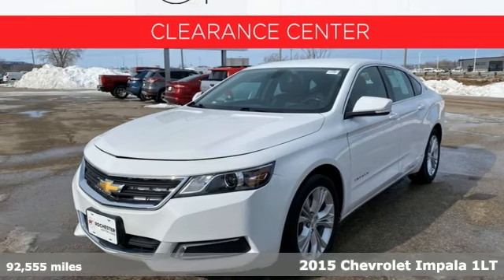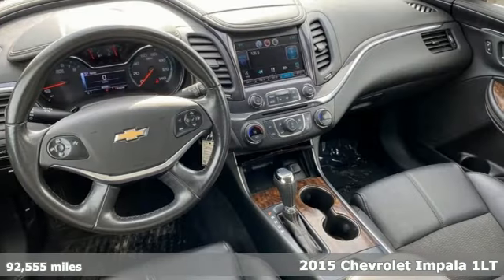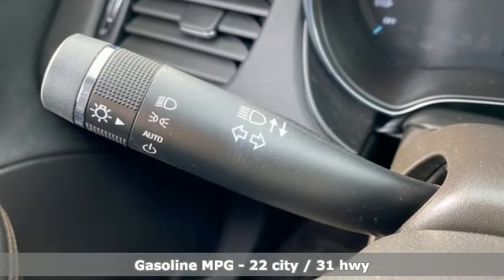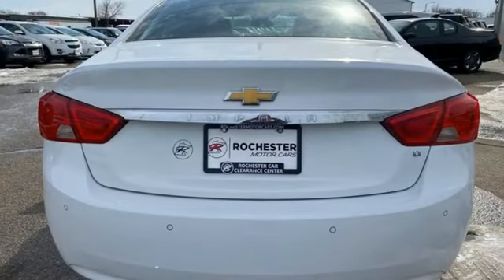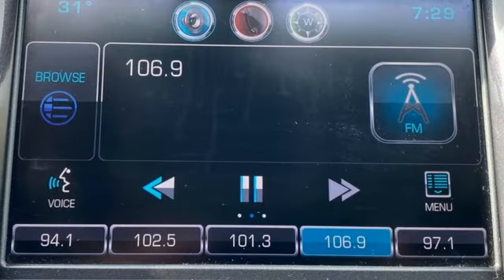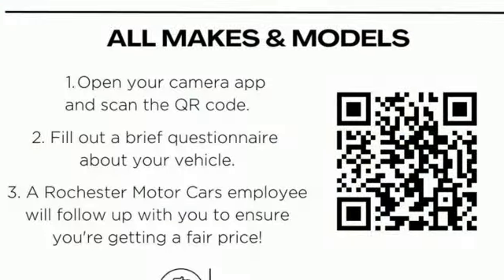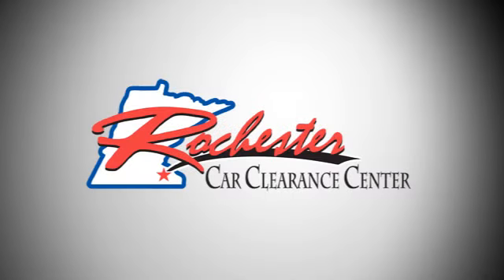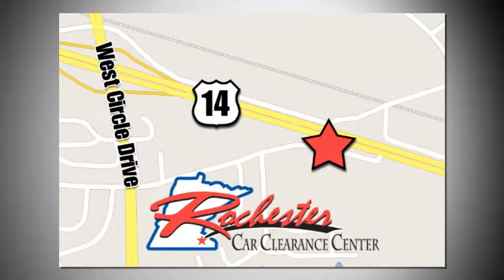2015 Chevrolet Impala Rochester Winona, MN XA9350 - SOLD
Year: 2015
Make: Chevrolet
Model: Impala
Trim: LT
Engine: ECOTEC 2.5L I4 DGI DOHC
Transmission: 6-Speed Automatic
Color: White
Interior: Jet Black
Mileage: 92555
Stock #: XA9350
VIN: 2G1115SL5F9190097

Tune-Ups
Transmission Service
Brake Service
Performance Parts
Factory Wheels

Address:
2980 HWY 14